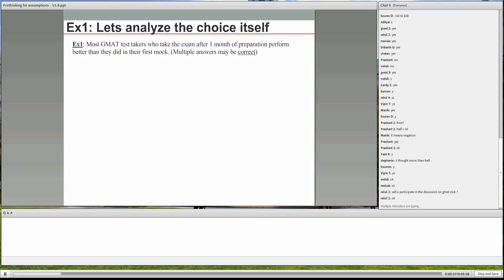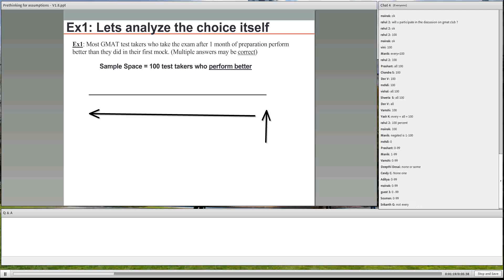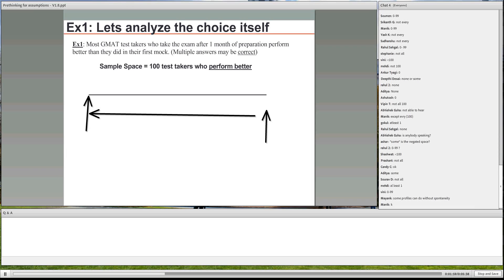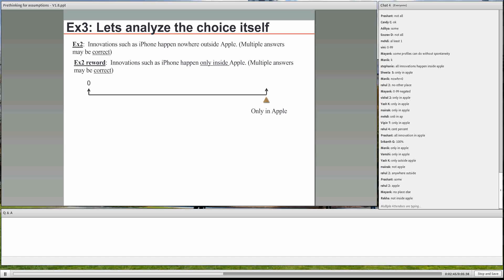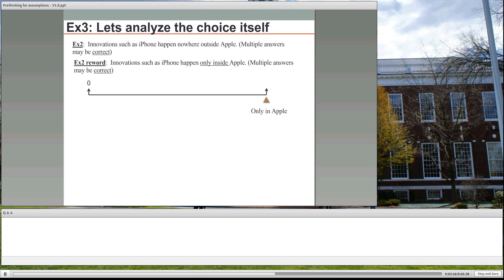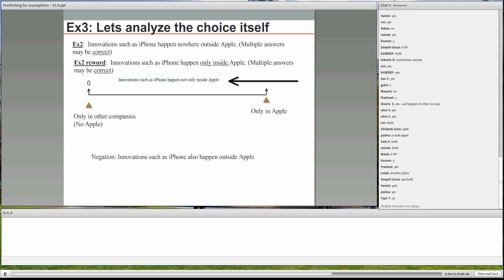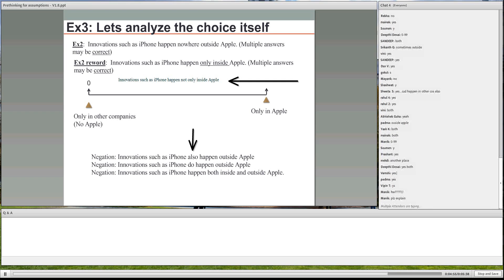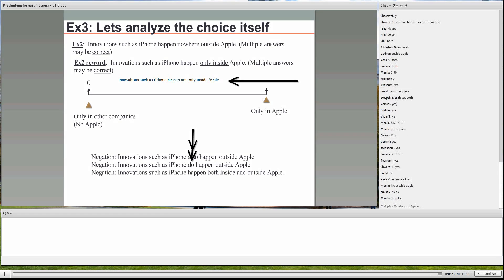Negation Test: GMAT Critical Reasoning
How to negate for CR assumption questions